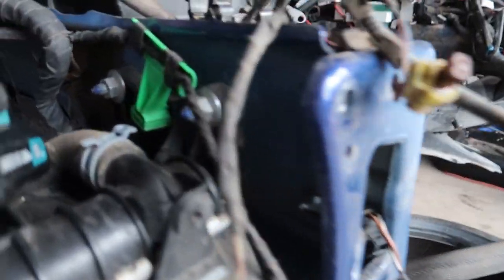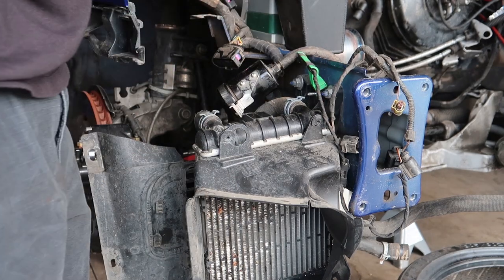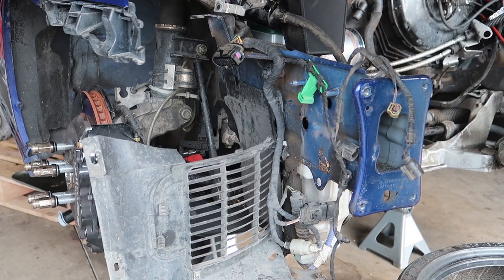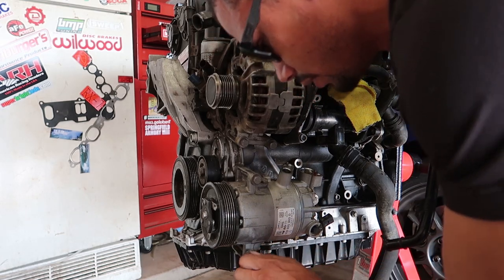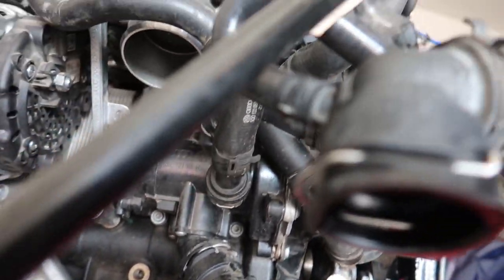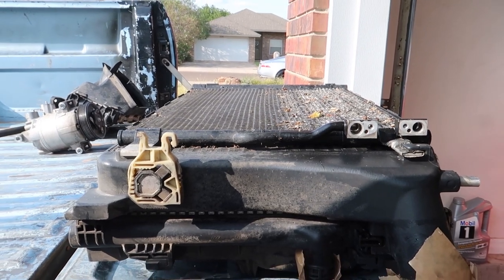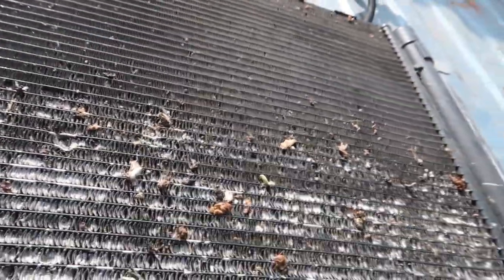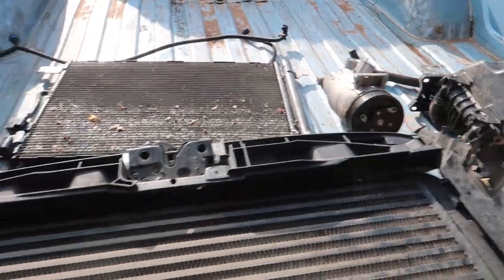Aux rad deleted, AC deleted, and the Transmission sent off to Shop Dap!! | MK7 Golf R